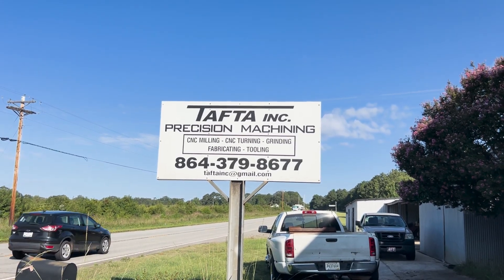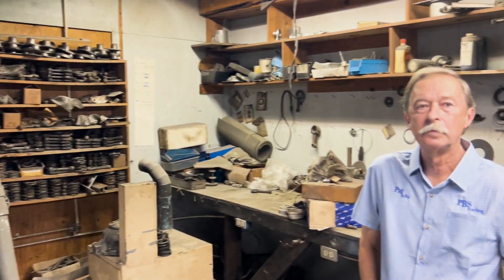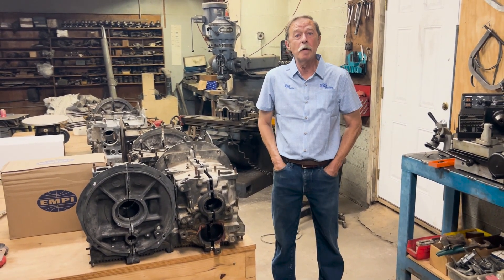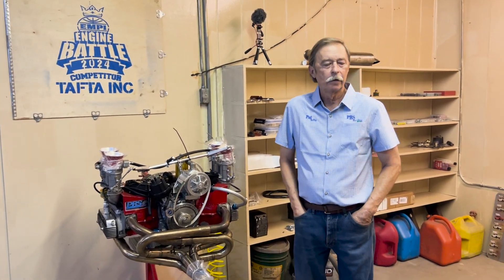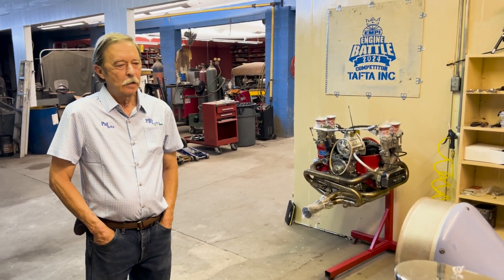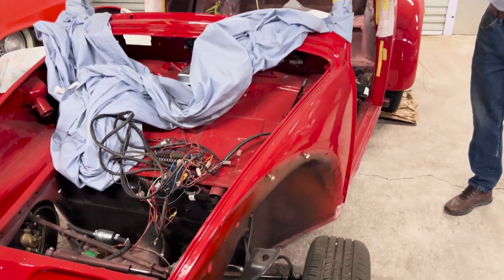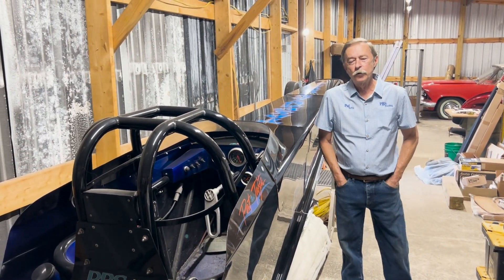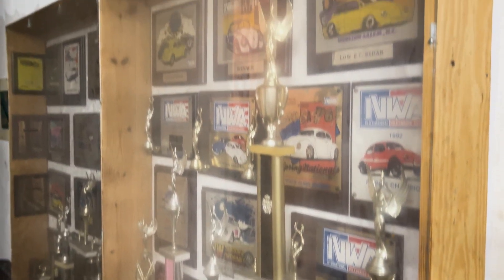Tafta Inc. Dealer Visit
Join us for a trip to Donalds, South Carolina for the latest EMPI Dealer Visit Video at Tafta Inc. Pat and his crew of engineers, machinists and fabricators create unique air-cooled engines like their entry into the EMPI Engine Battle and help get VW’s back on the road with EMPI parts, service, body and paint work and much more! Check them out today! 🤩😎 @tafta_inc